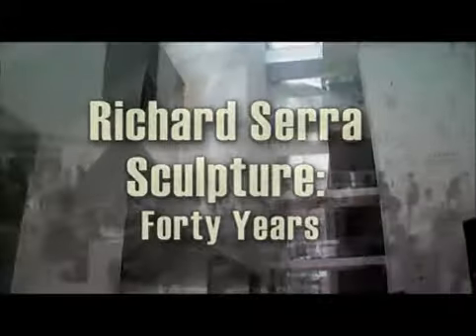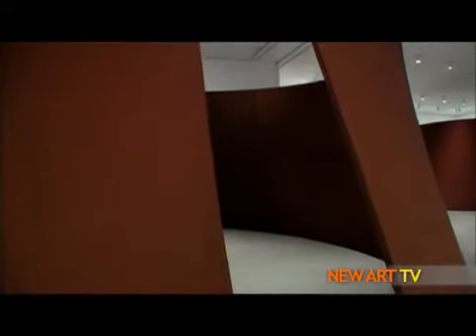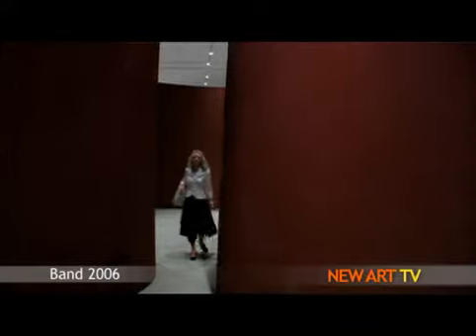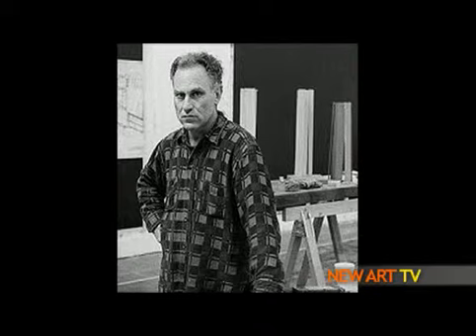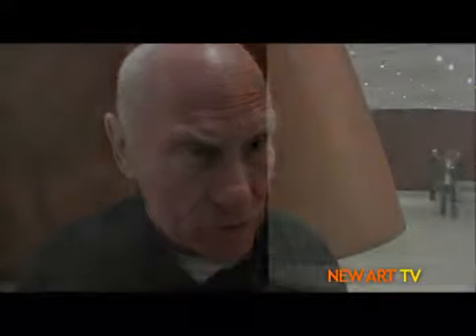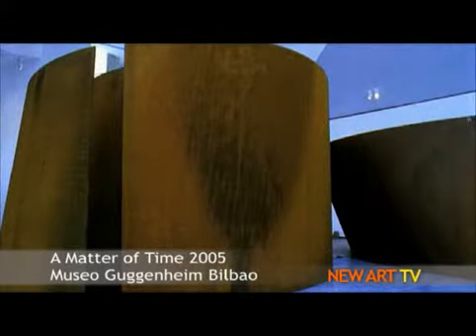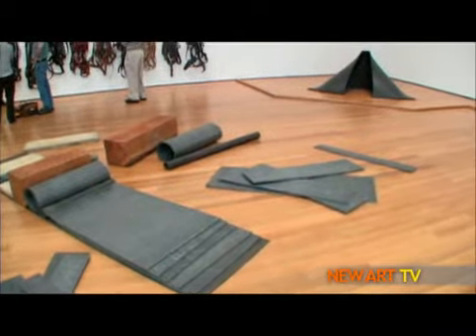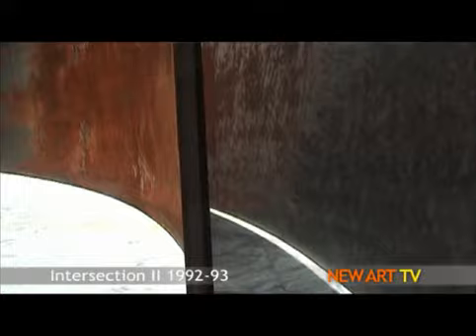Richard Serra at MoMA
This survey show at MoMA (2007) brought together dozens of Richard Serra's rubber, steel and lead sculptures from the late 1960s together with some of his latest and biggest sculptures.

The new works, especially commissioned by MoMA, are pharaonic in size, scale, ambition, and sheer tonnage. Two works from the 90's, in MoMA's permanent collection, have been installed in the Garden, while three new multi-hundred-ton labyrinths of steel, draped in magnificent mantles of rust, occupy MoMA’s contemporary gallery, which was built specifically to bear the enormous weight. In this NewArtTV interview the artist talks about continuity and change in his work, and what it might all mean to the viewer.